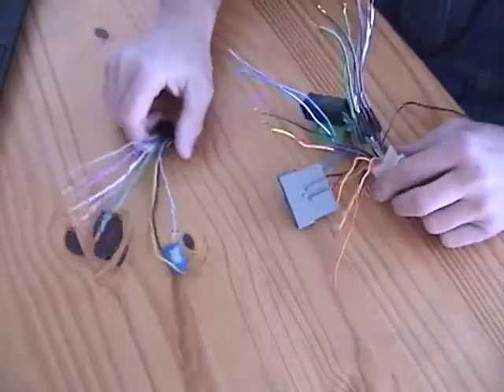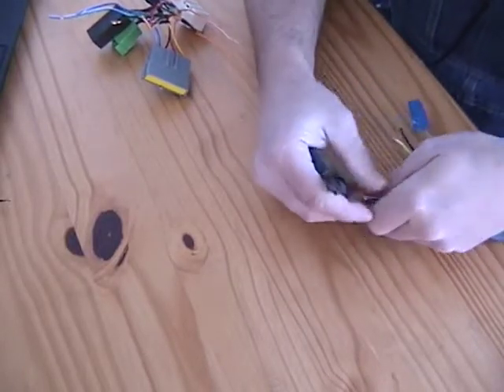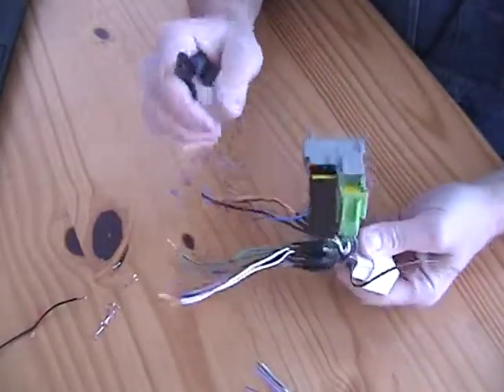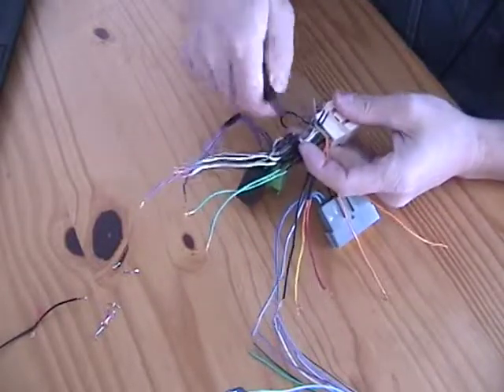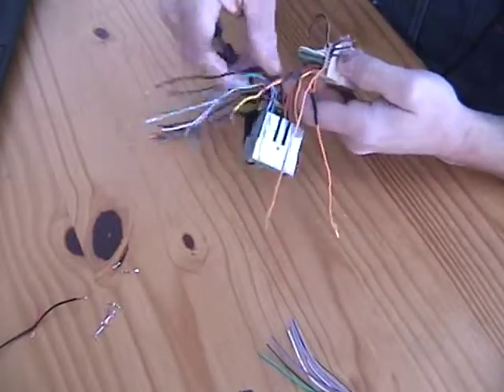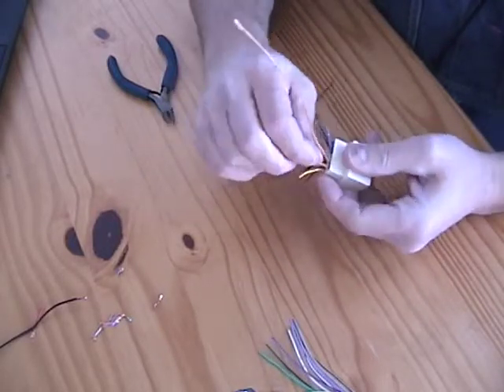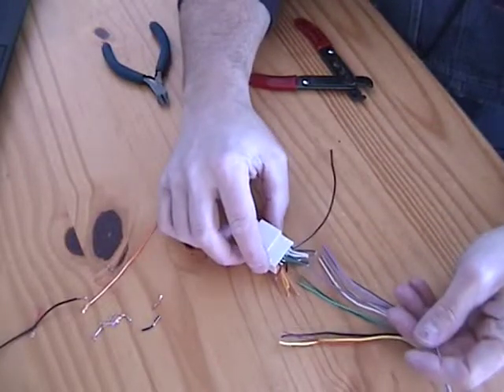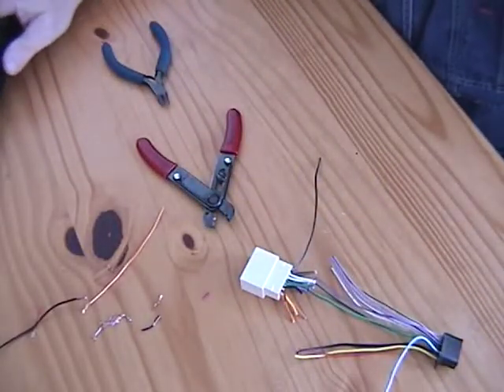05 radio cable connector build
Building the cable to go between the in vehicle harness and the new radio head unit